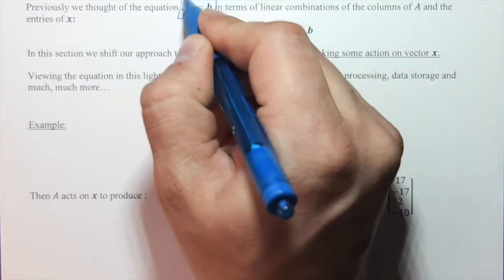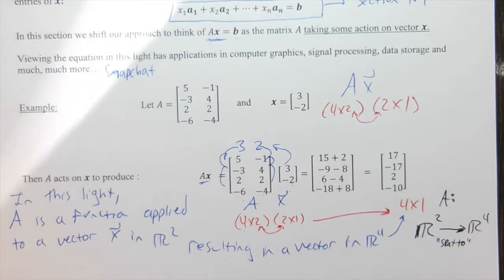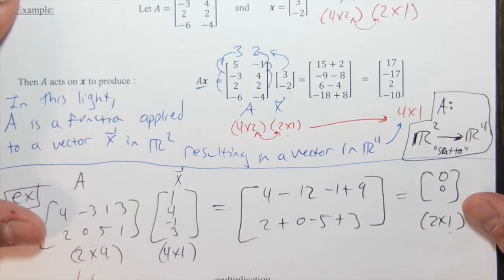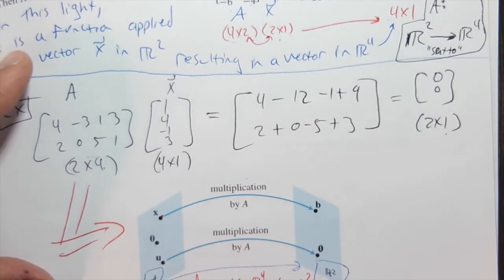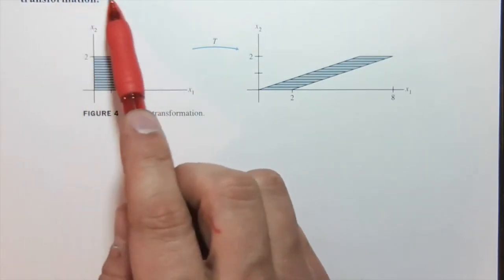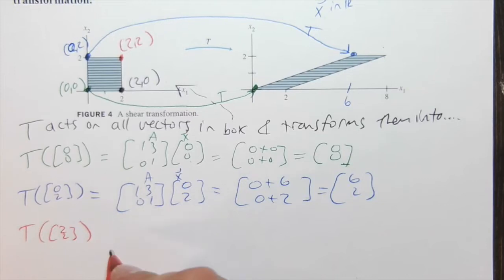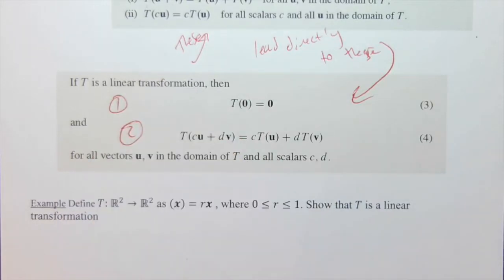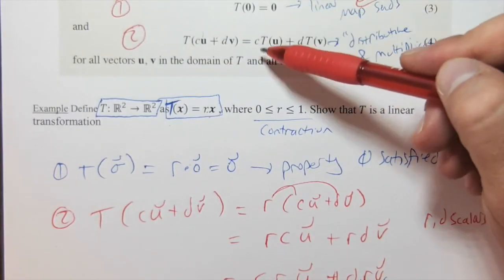1.8- Intro to Linear Transformations